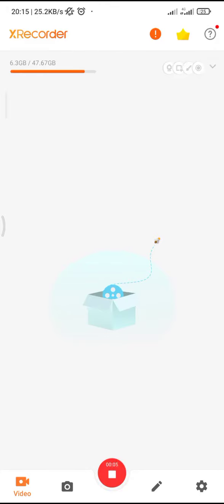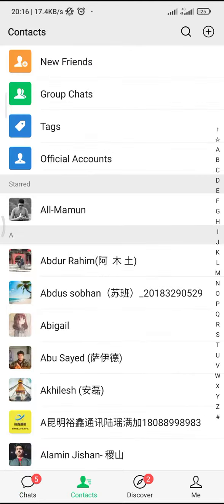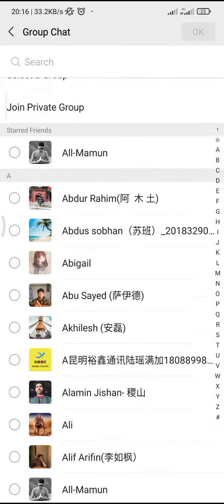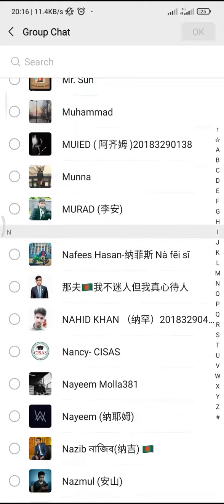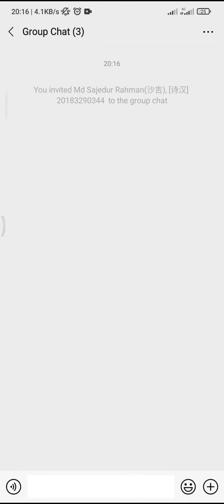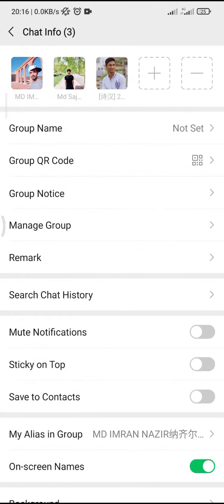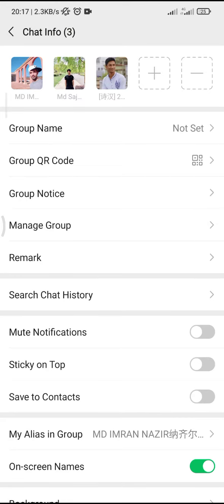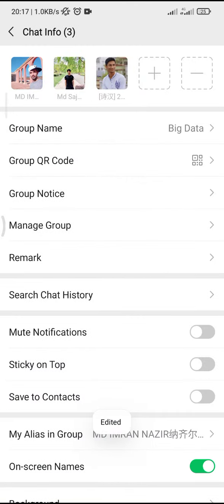How to Create WeChat groups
How to Create WeChat groups in phone or pc or Laptop , it so essay  Create a Groups on wechat.
Hello Guys i am Iran Tech,